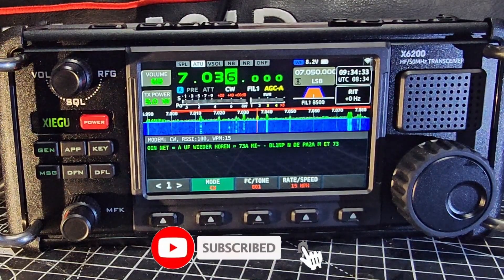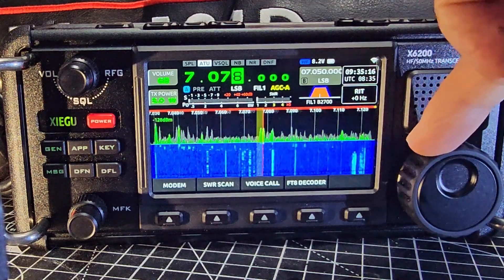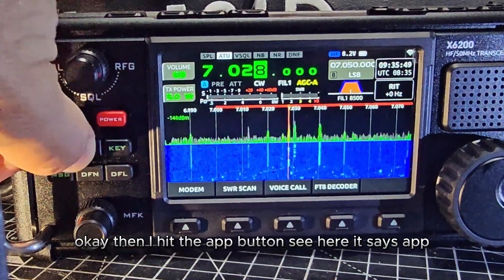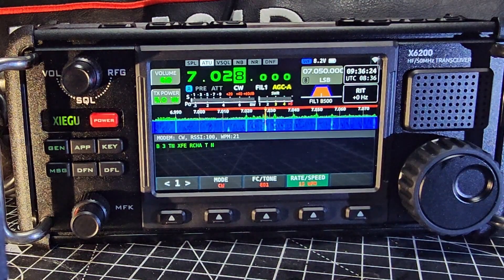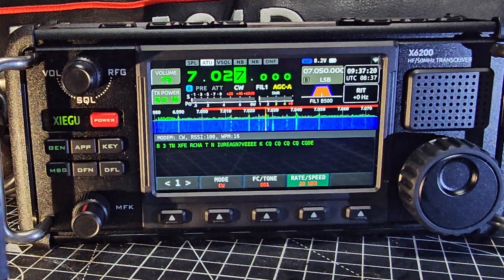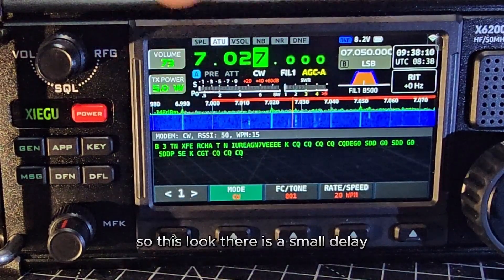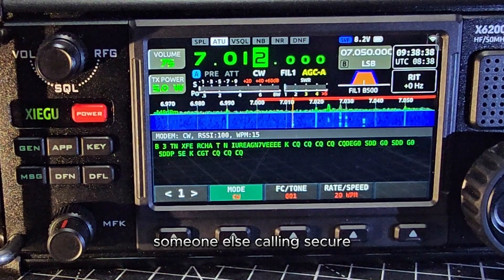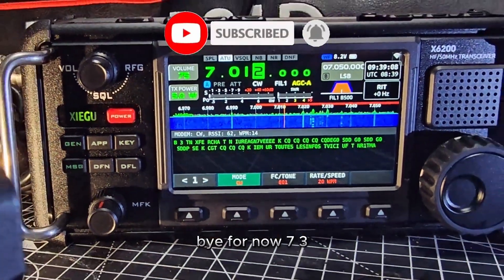XIEGU X6200 - TYPE & SEND / DECODE CW Demonstration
X6200 PURCHASE
XIEGU DISCOUNT
RADIODDITY